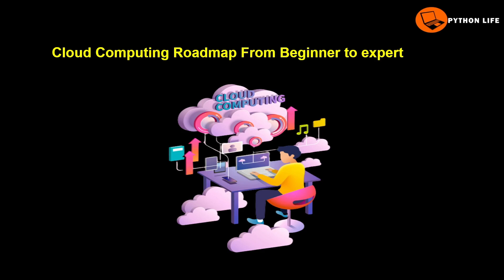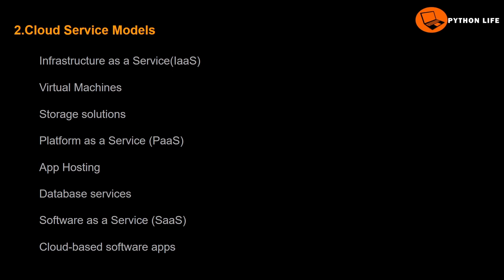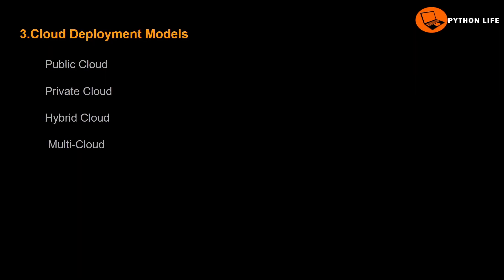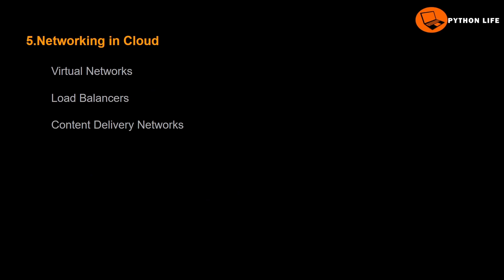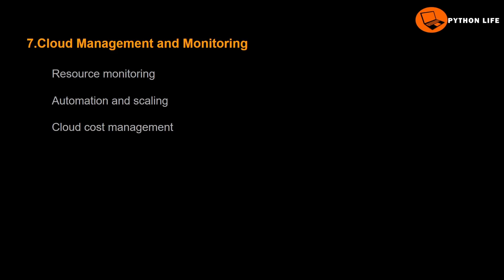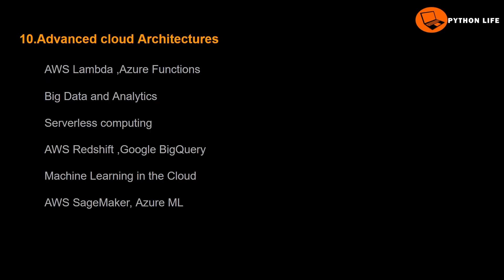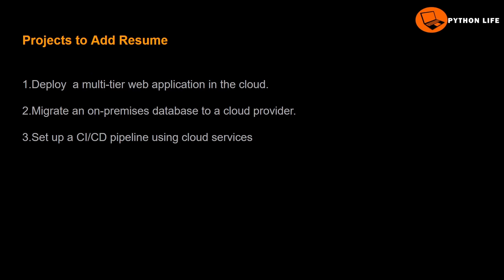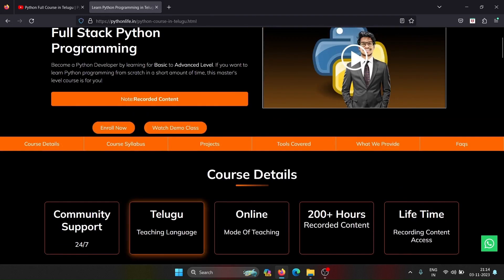How to Become Cloud Computing Expert in Telugu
In this educational video, we will guide you on how to become a cloud computing expert in Telugu. We will provide you with step-by-step instructions and valuable insights into the world of cloud computing. Whether you're a beginner or already have some knowledge, this video is designed to help you navigate through the intricacies of cloud computing. Join us and take the first steps towards becoming a skilled cloud computing professional. Keywords: cloud computing in Telugu.